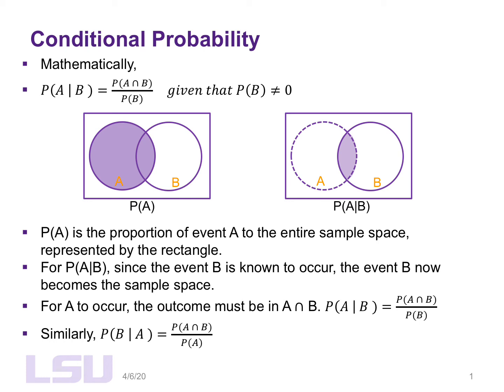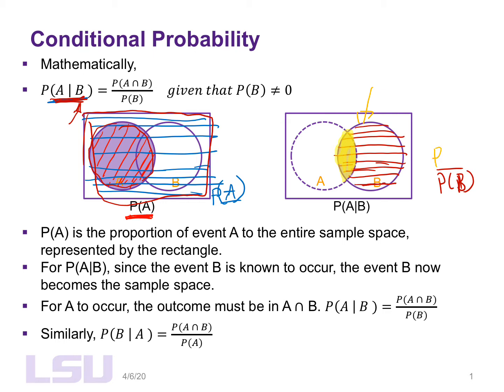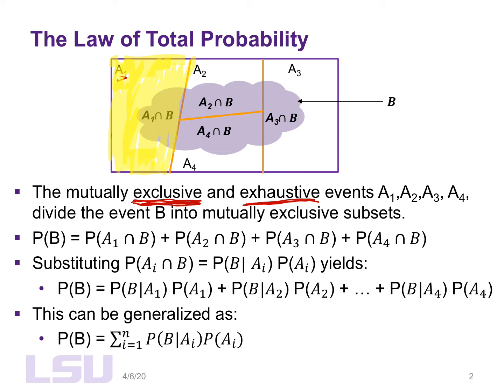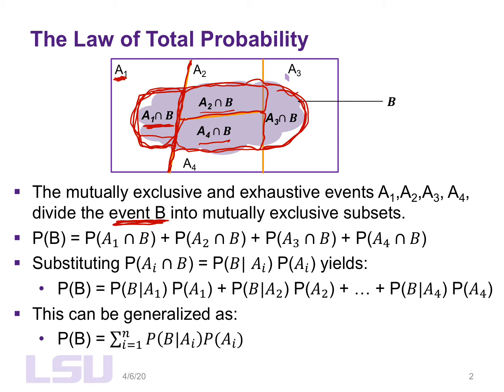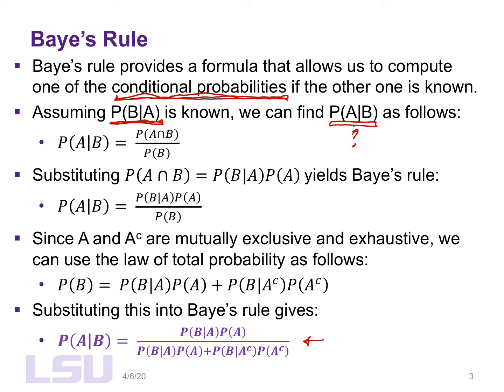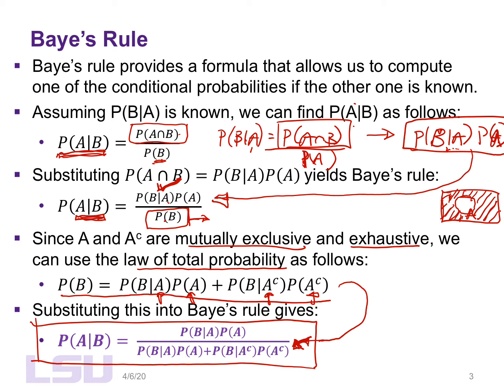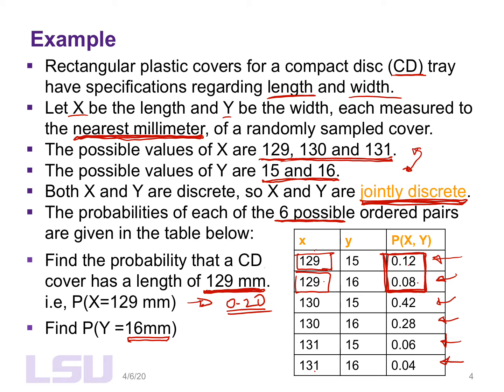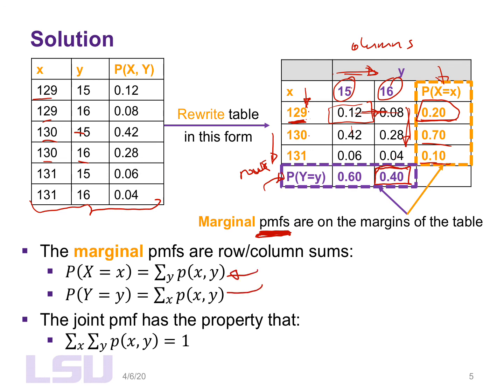Lecture 10 Multivariate Data (Part 2 Video)